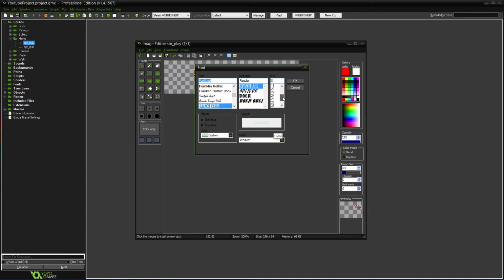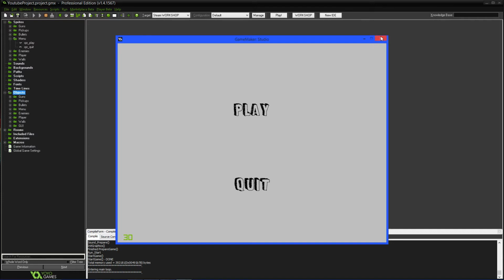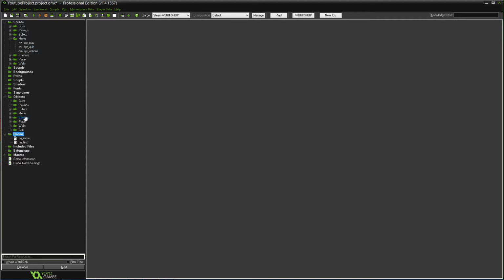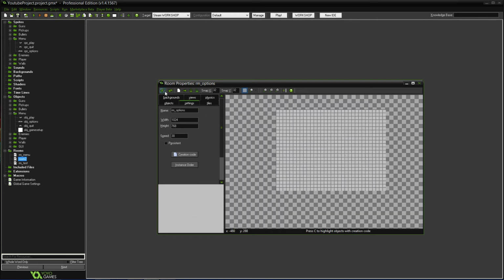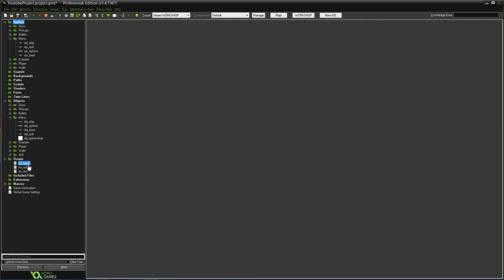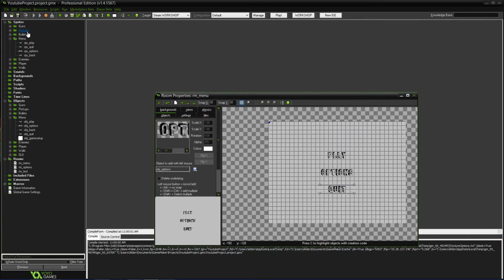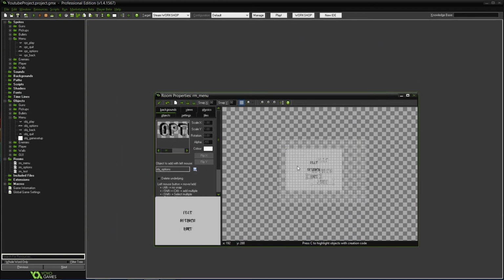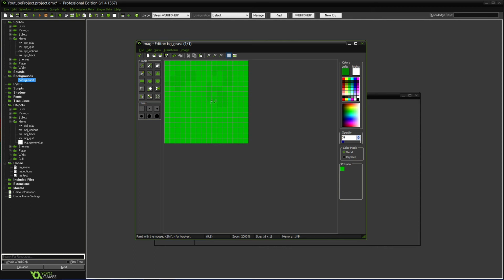Game Maker: Studios - Top Down Game Tutorial #14: Better Menu & Changing Backgrounds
This is the fourteen video of my Game Maker Studio tutorial on making a top down 2D game. In this one you will change the menu to make it look a little nicer, and you will change backgrounds for the menu and the game itself.

If you have any questions or get any errors, comment them, and I will try to answer or solve any issues for you. Also comment on anything you would like to see in future tutorials.